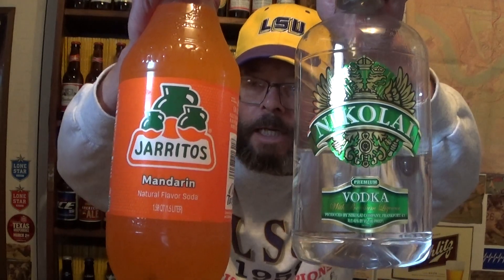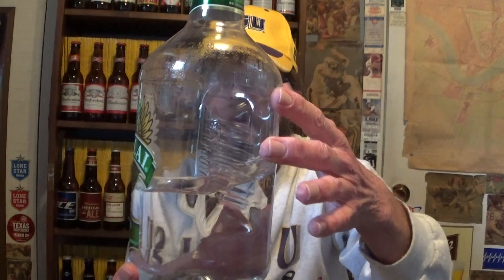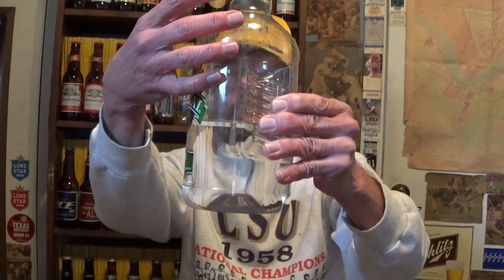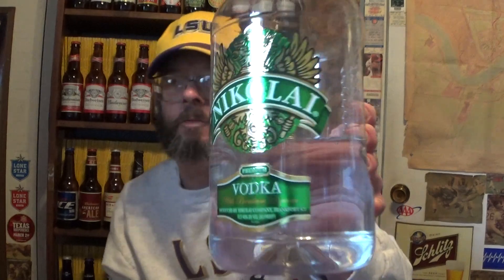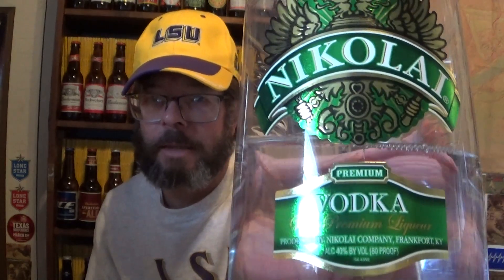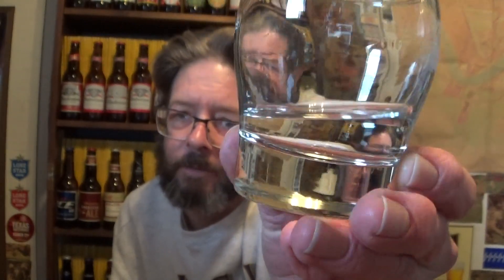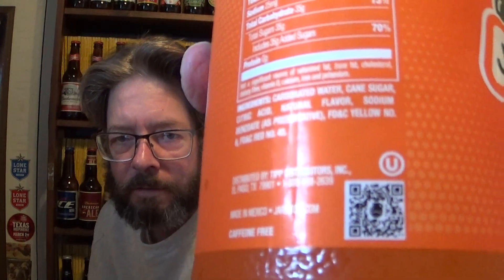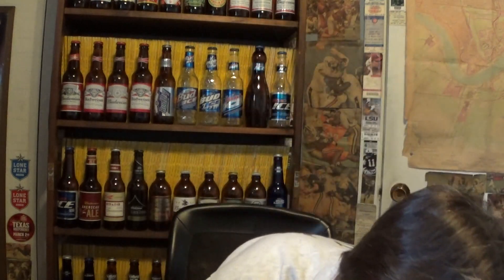Mix-Up! Nikolai + Jarritos Mandarin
A Mix-Up!

Nikolai- introduced in 1941. 40% alcohol. "Premium Vodka with Premium Liqueur", produced in Kentucky by The Sazerac Company. No website listing.

Jarritos- introduced in 1950. Pure sugar and natural flavor. fProduced in Mexico by Novamex.